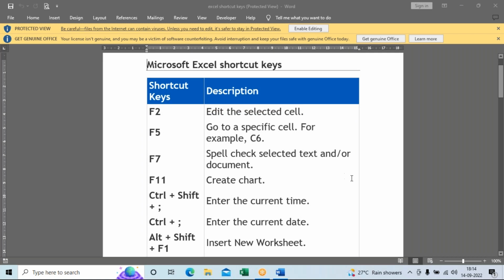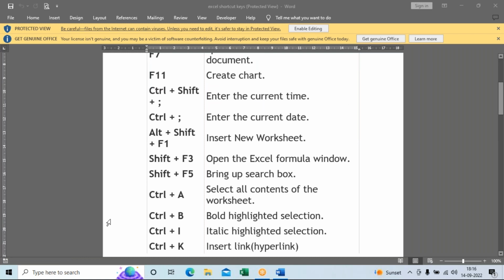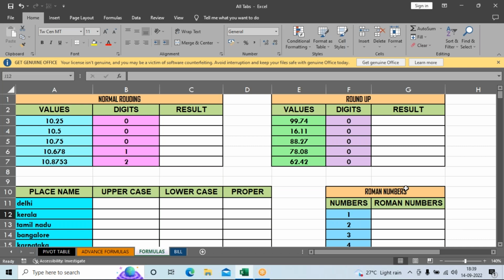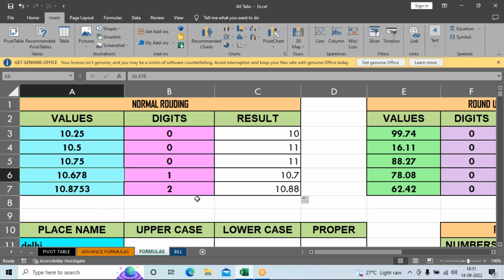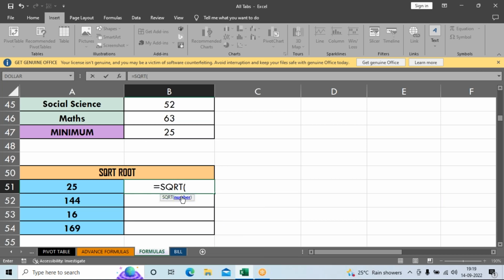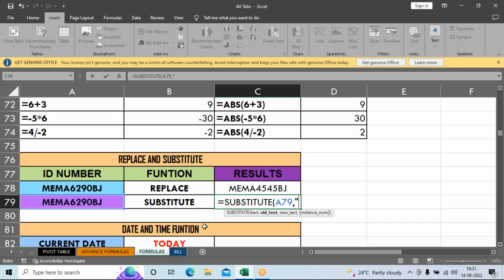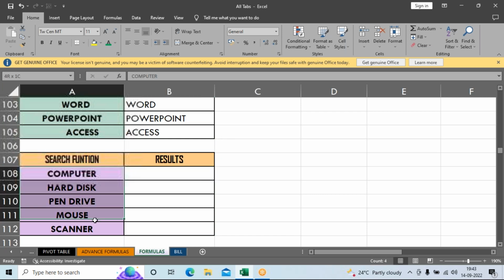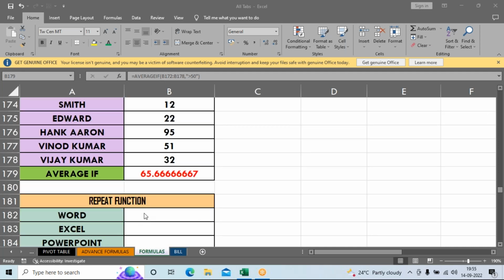Meenakshi Advance Excel14th Sep Mcc